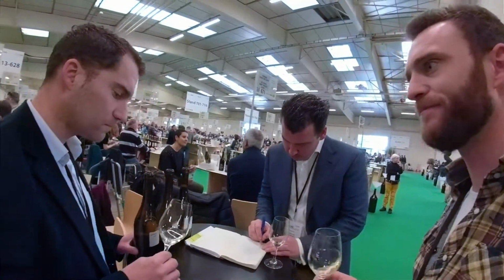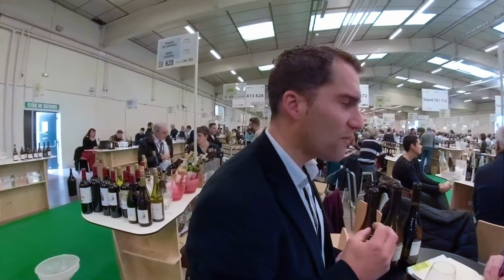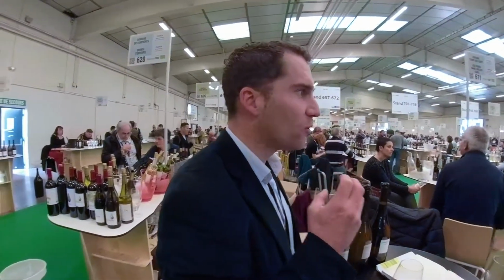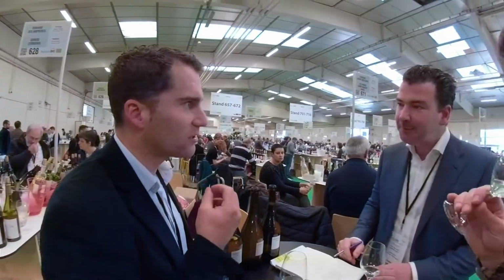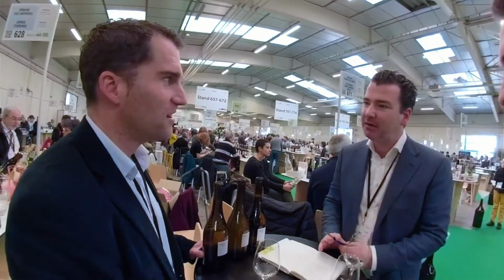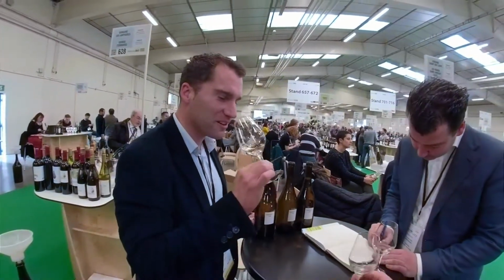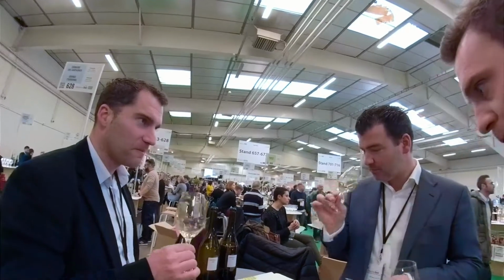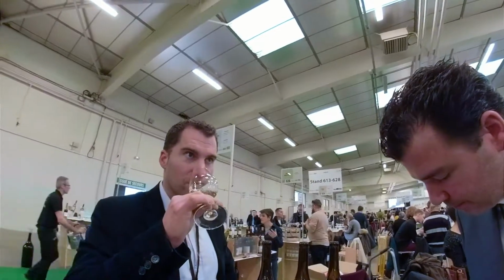Proeven en blenden!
Tijdens de millésime bio in Montpellier ontmoet Thijs, Gabriel en Julien om voor het eerste de wijn uit de 3 amfora's te proeven en samen een blend te bepalen. Door de grote hal is de audio helaas wat slecht! Ga er dus even rustig voor zitten.